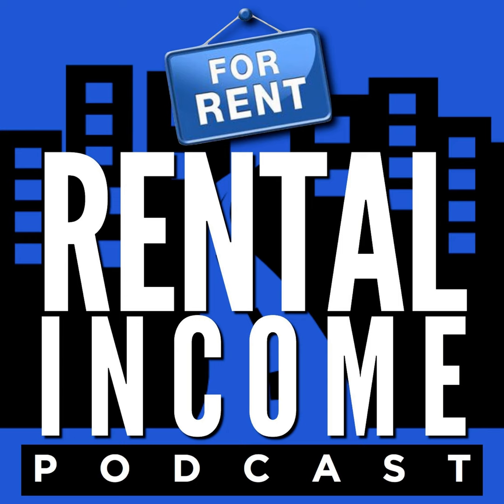The Dave Ramsey Debt-Free Investing Plan With Brad Spencer (Ep 247)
Brad had a ton of consumer debt. He followed Dave Ramsey's baby steps to pay everything off. Once he was debt-free, he decided that he was never going to borrow any money ever again.

 On this episode, Brad talks about how he only will invest in a rental if he has the cash to buy it outright

 We talk about why he thinks investing without debt is the best way to go, how he saved the cash, and how he has been using the cash that his rentals generate to buy more rentals.